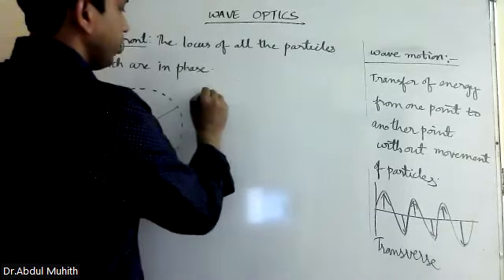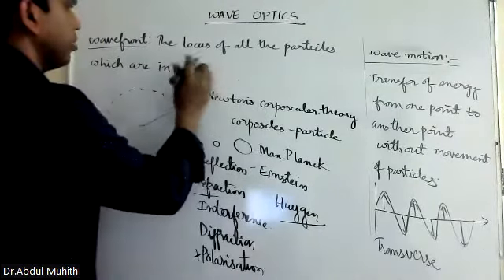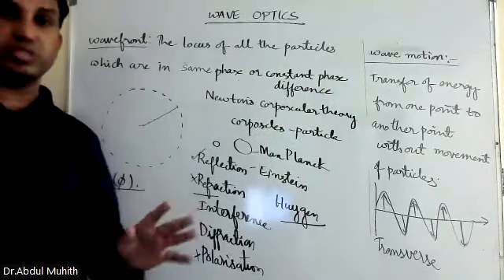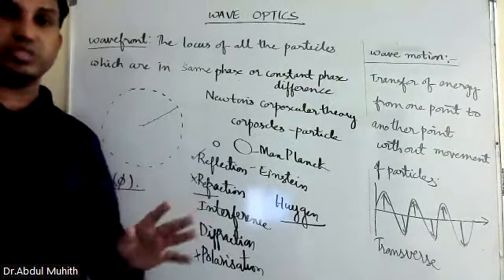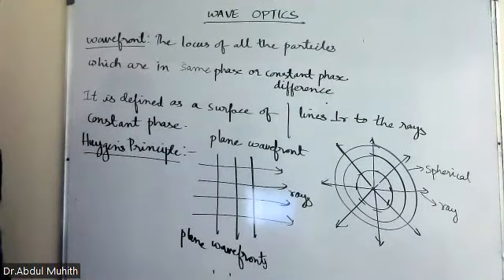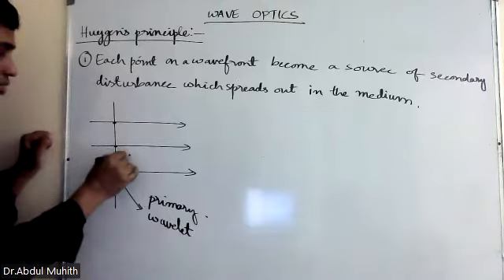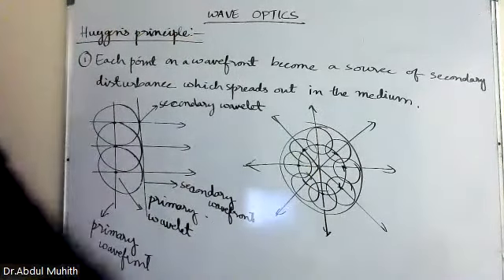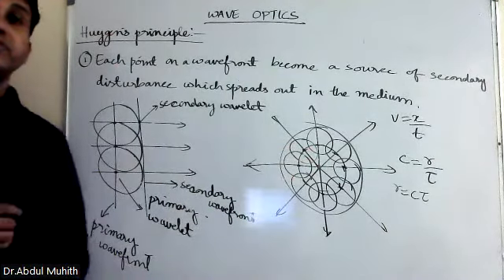Wave Optics CBSE class 12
The chapter-10 Wave Optics  in the NCERT textbook is taught by Dr. Abdul Muhith for full marks in CBSE board exam.